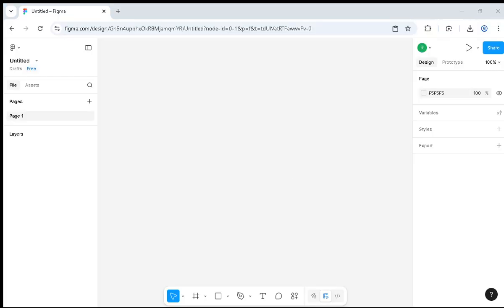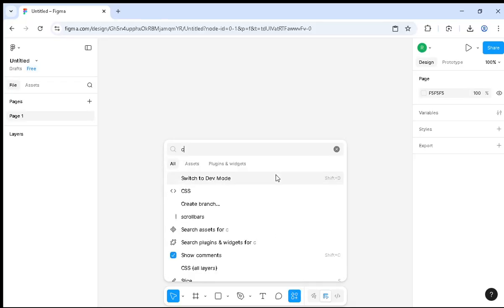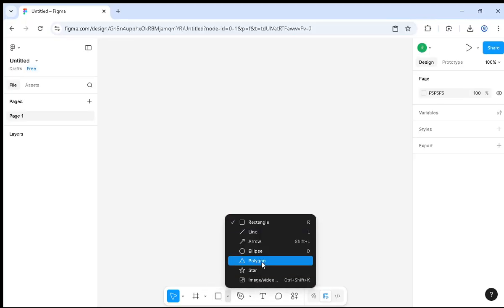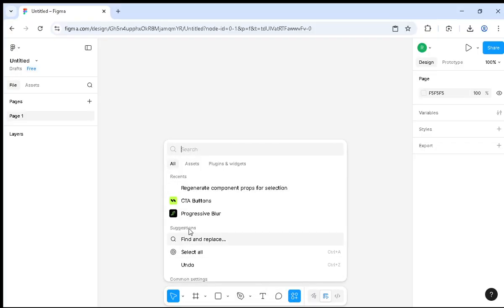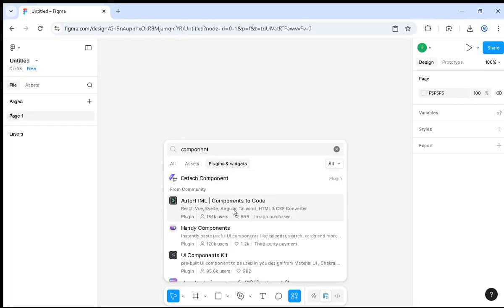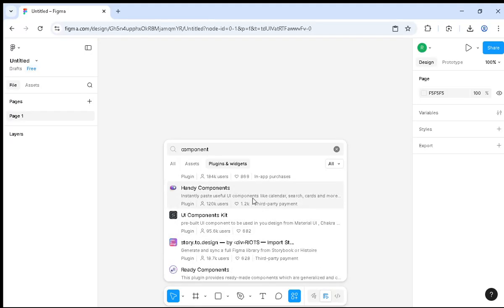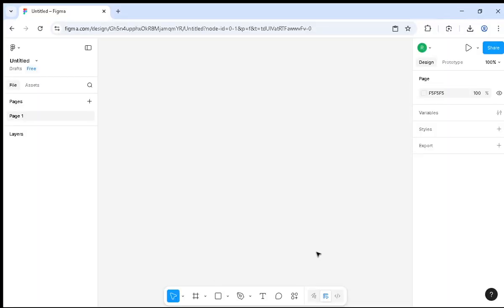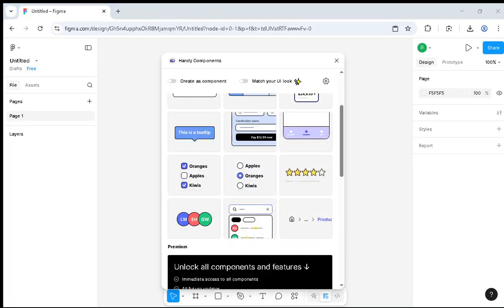How to Use Constraints in Figma